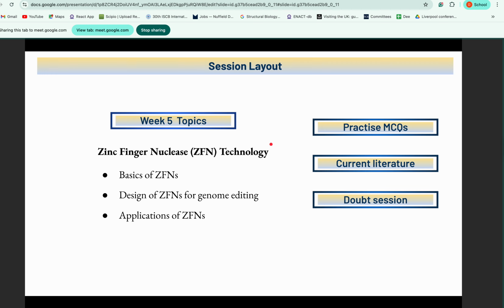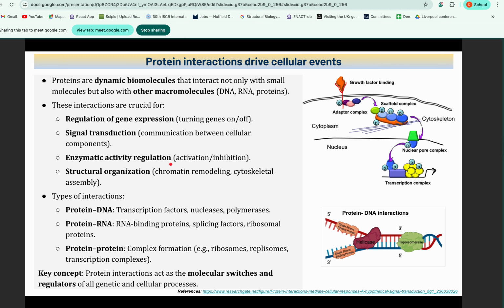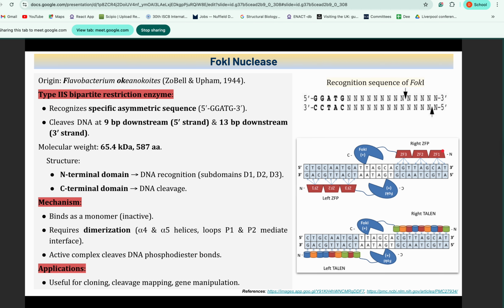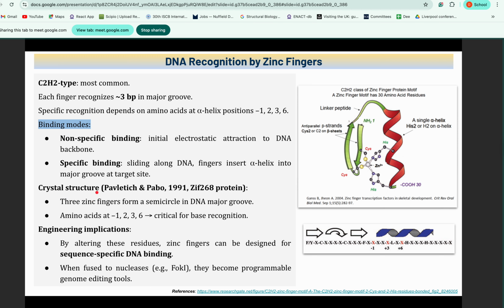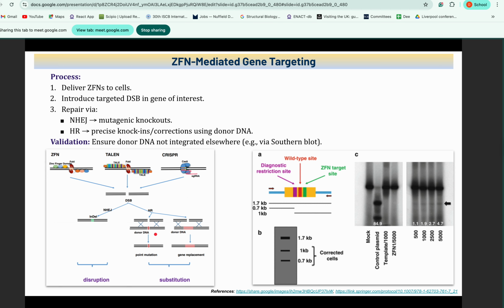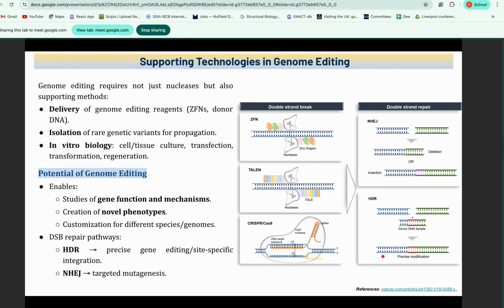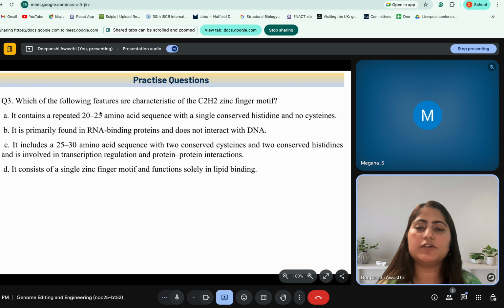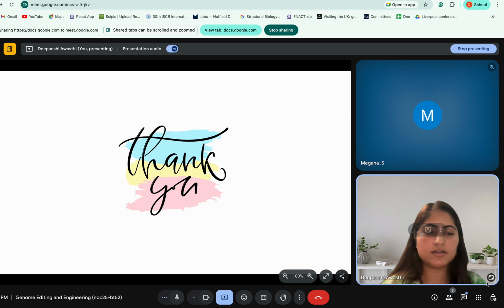Genome Editing and Engineering (noc25-bt52) | Problem Solving Session (Week 5) | NPTEL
I have summarised week 5 topics related to the course such as Zinc finger nucleases, their design strategies, delivery into the cells and applications in various fields. We also practised few MCQs related to the relevant topics.